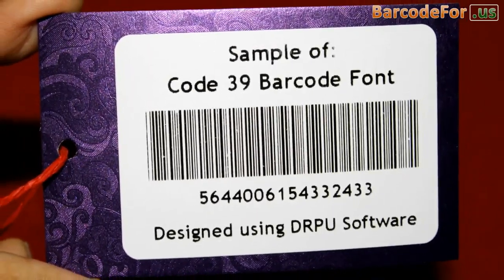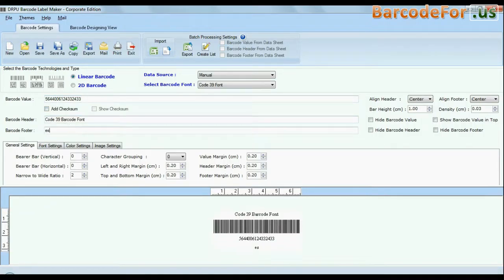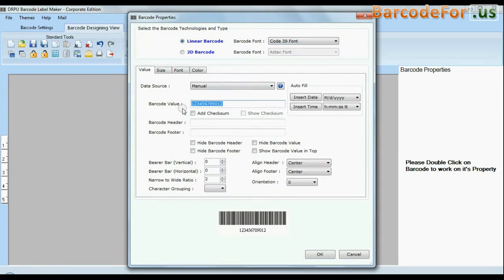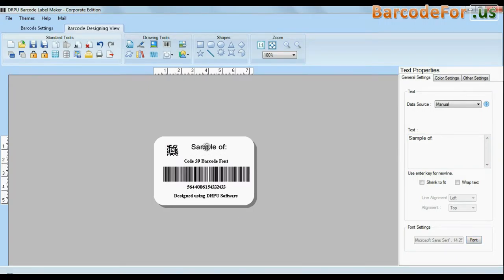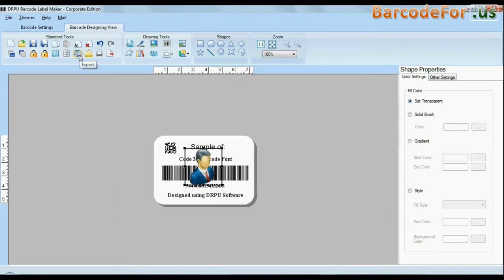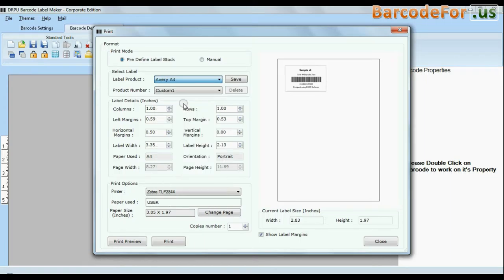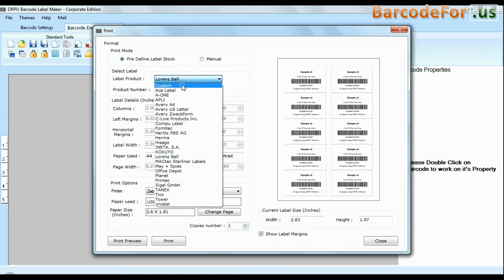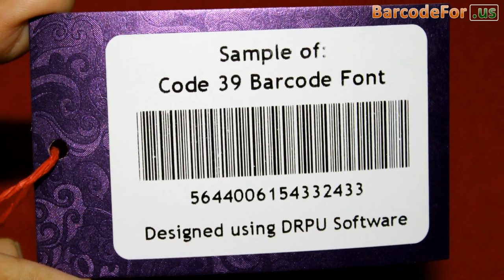How to Design and Print Barcode Labels with Code 39 using DRPU ID Card Maker Software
This Demonstrative video is about how to design and print barcode labels with Code 39 using DRPU ID Card Maker Software. Application offers two panels (Barcode settings and Barcode Designing View) to design barcode labels. Software supports all major linear and 2D fonts. User can print generated barcode labels by using printing modes (Predefined Label Stock and Manual).